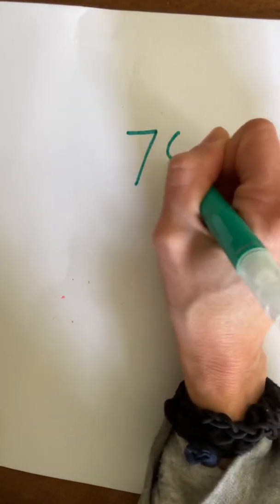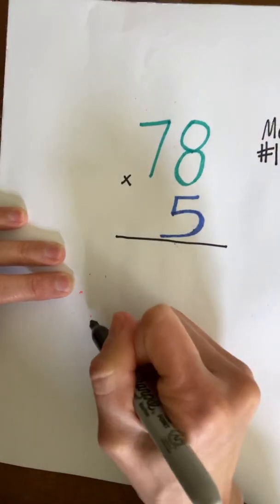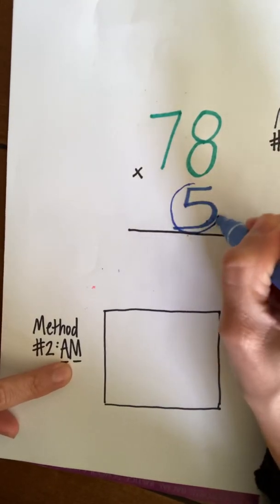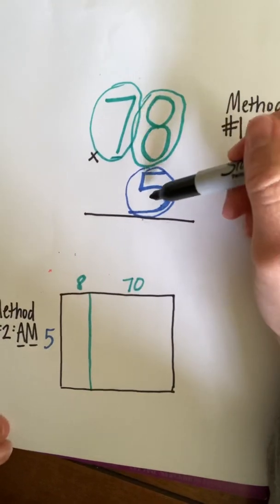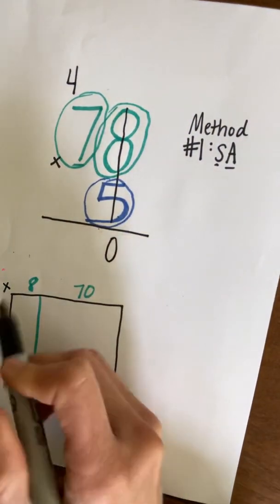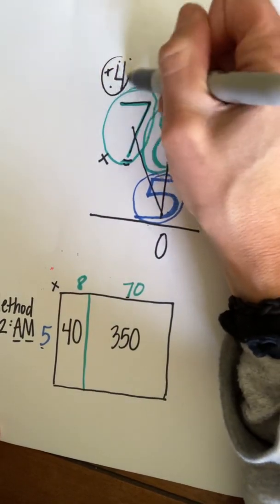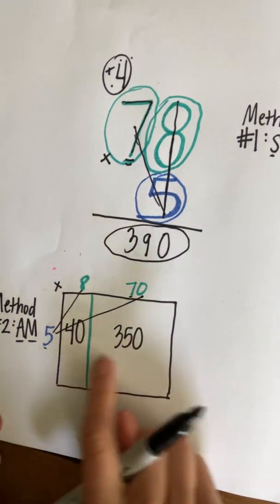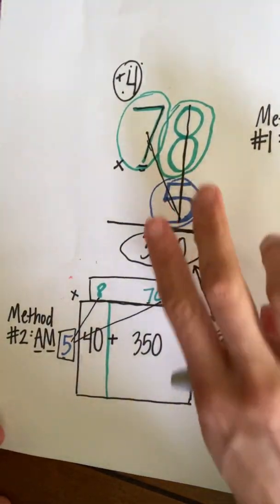6/1 Connecting Area Model to Standard: 2x1